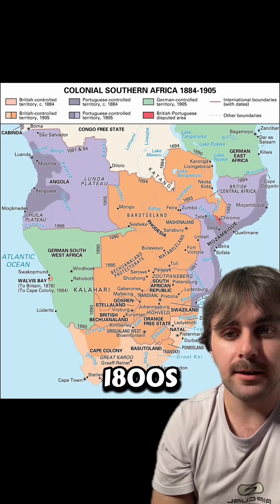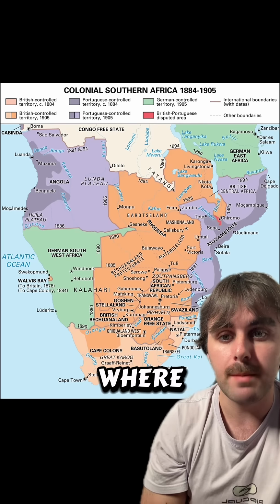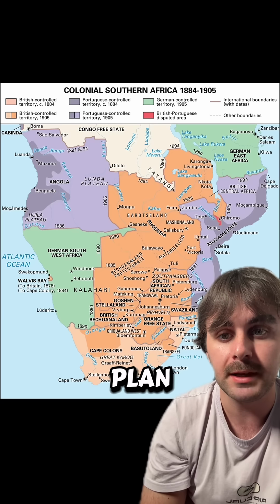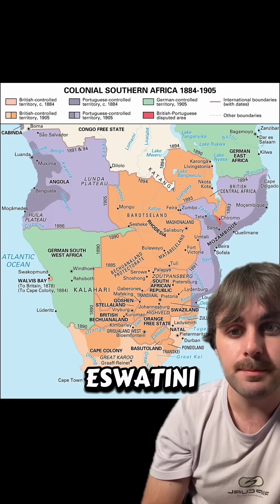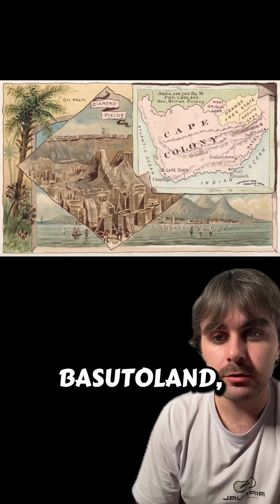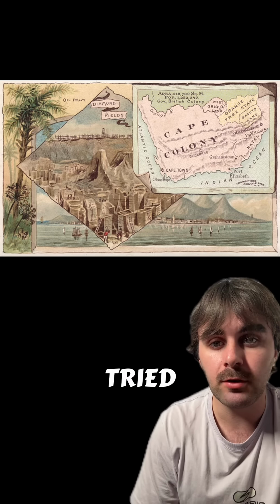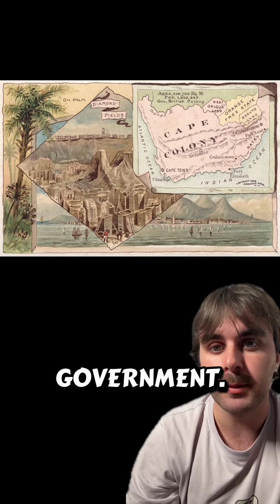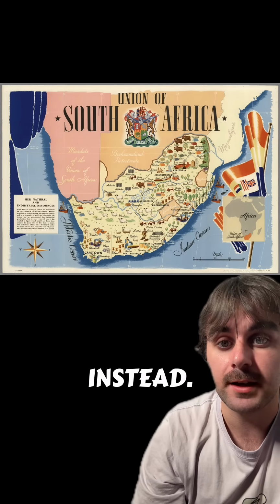Why aren’t THESE COUNTRIES apart of SOUTH AFRICA?